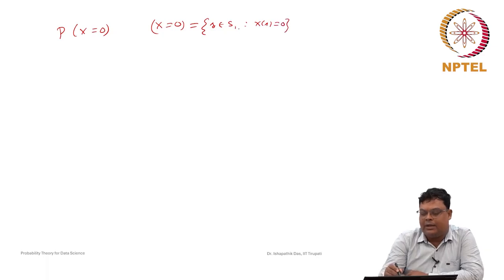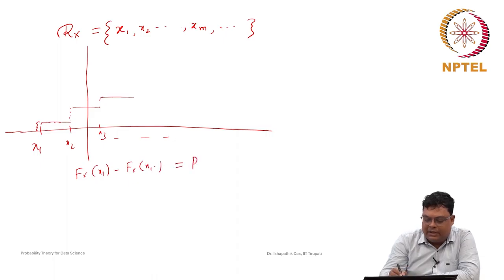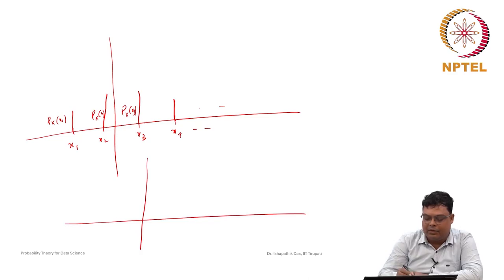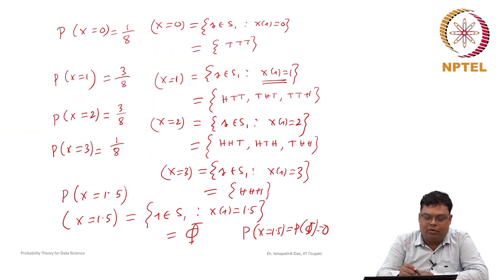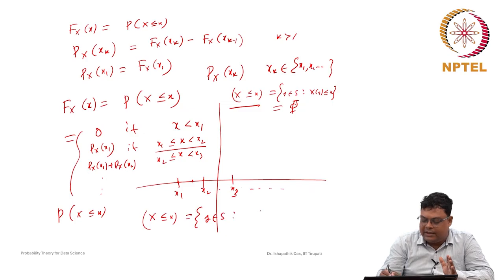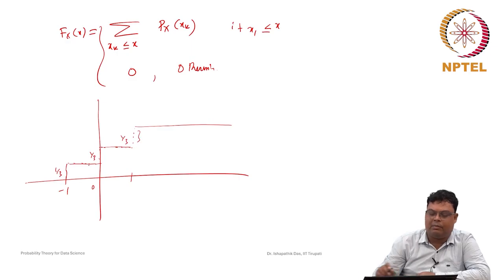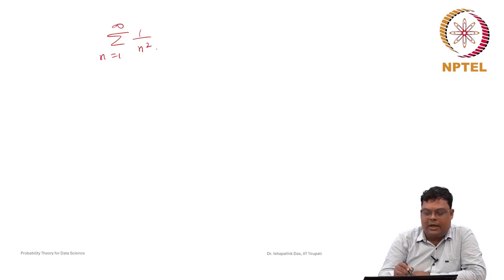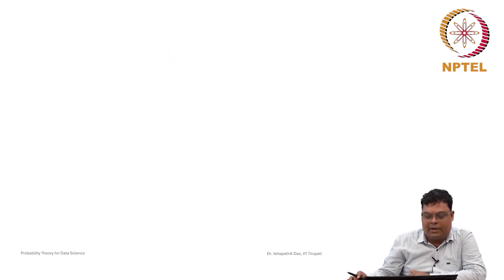Probability Mass Function